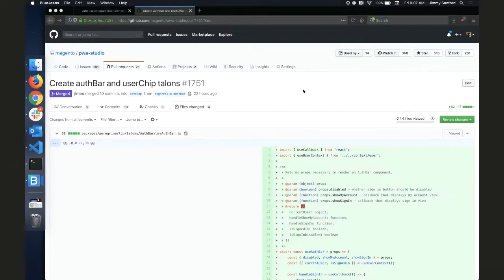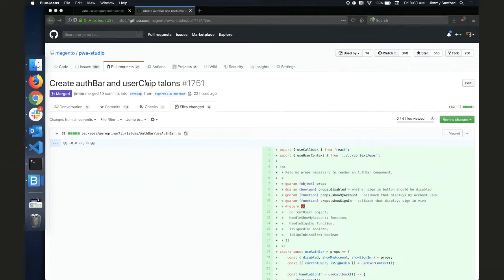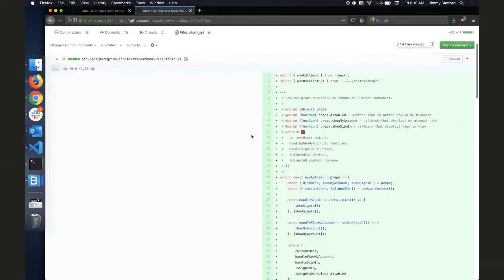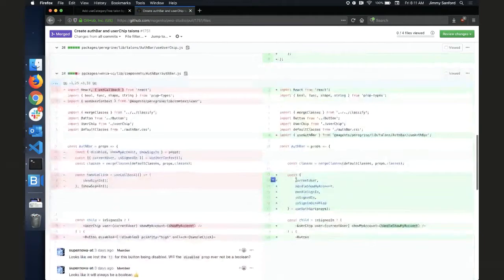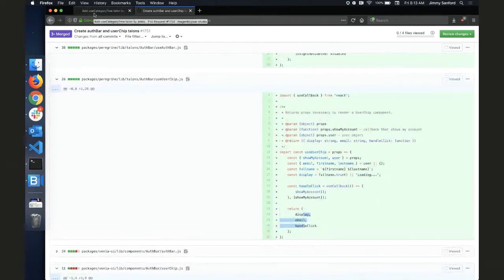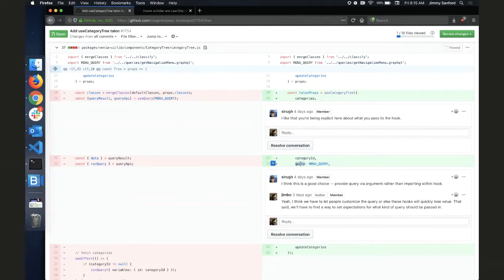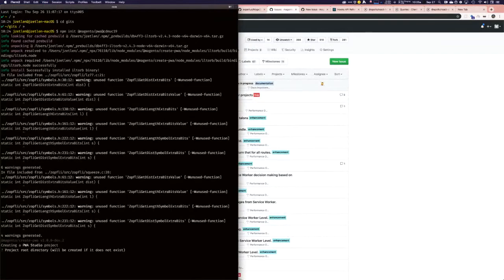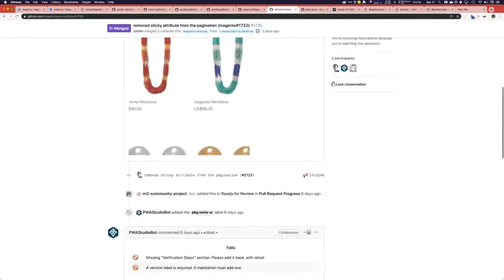PWA Studio Community Meeting Sept. 27, 2019